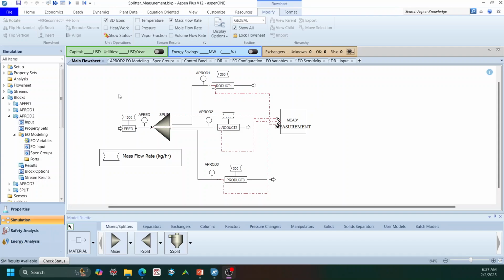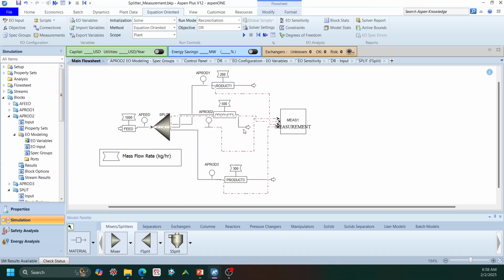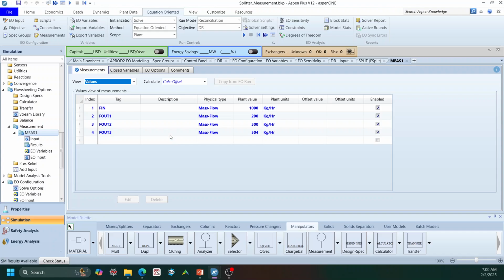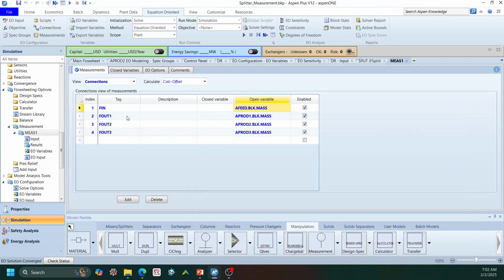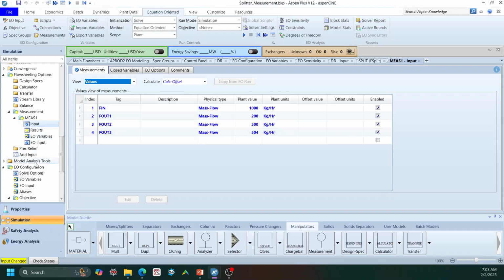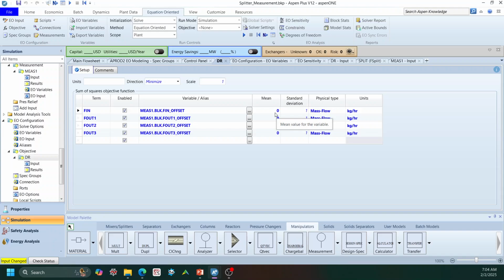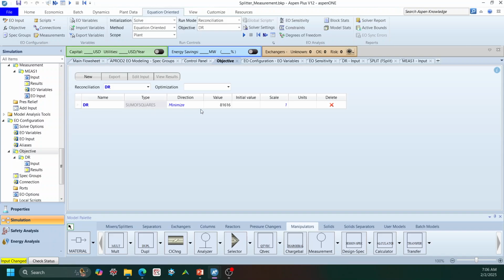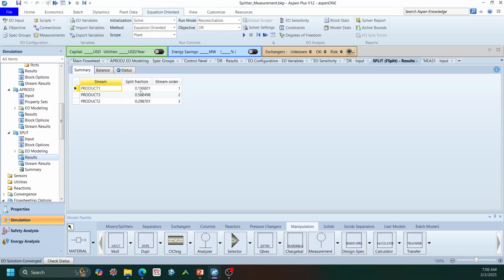Data Reconciliation in Aspen PLUS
How to do data reconciliation in Aspen PLUS using the EO (Equation Oriented) mode?